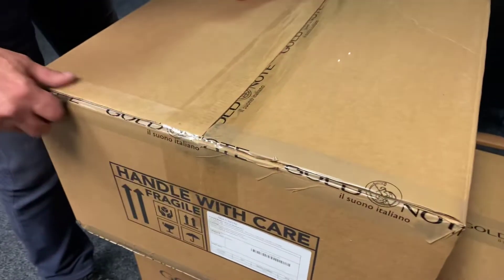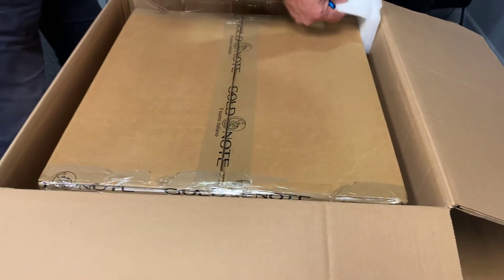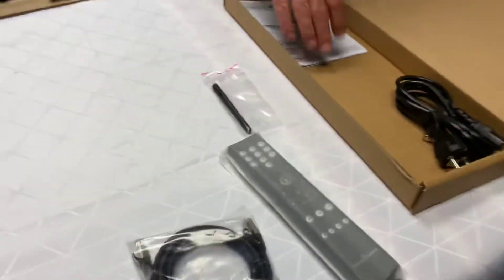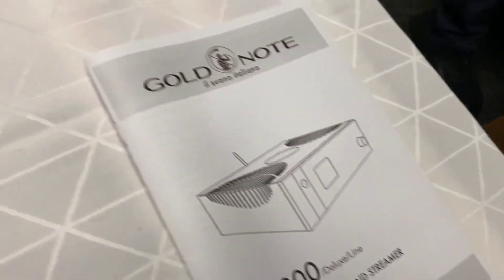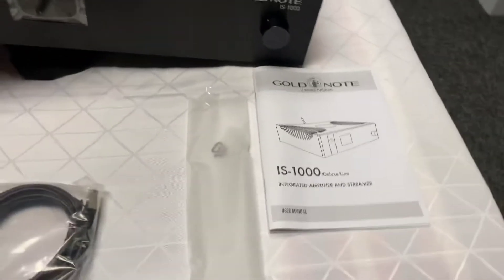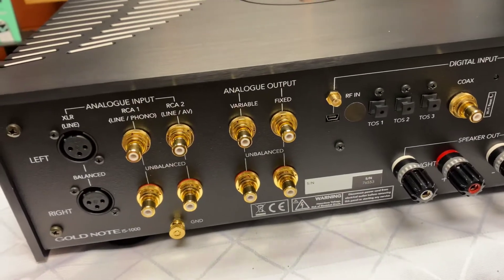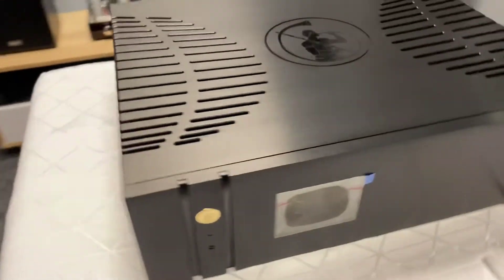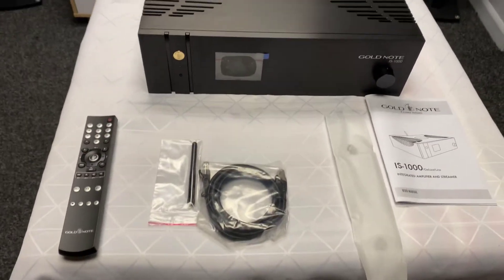Unboxing Gold Note IS-1000 High-End Integrated Amplifier